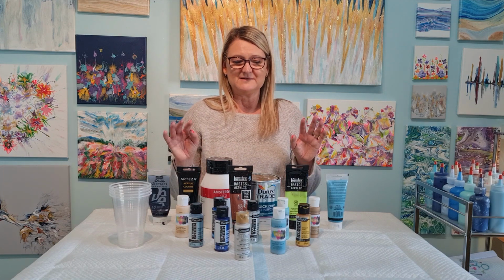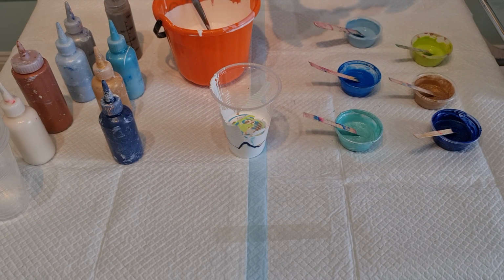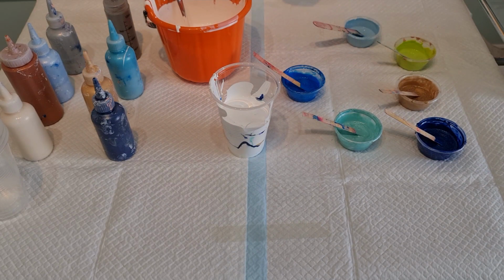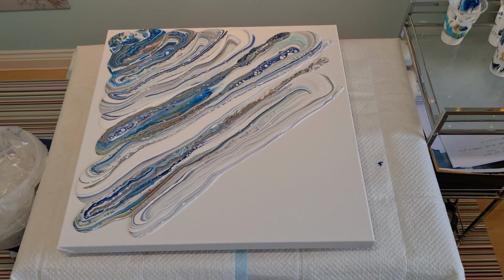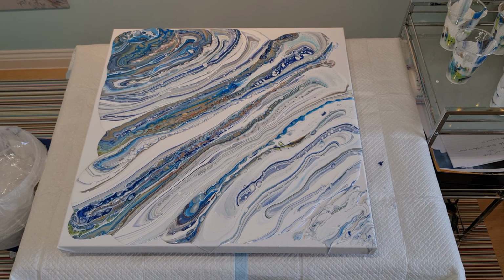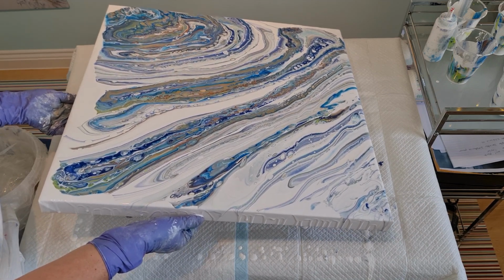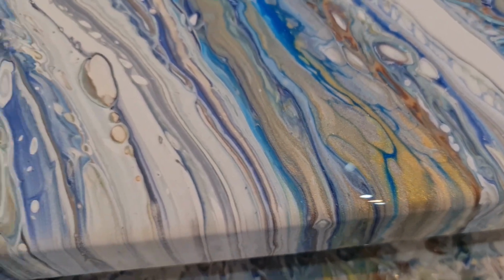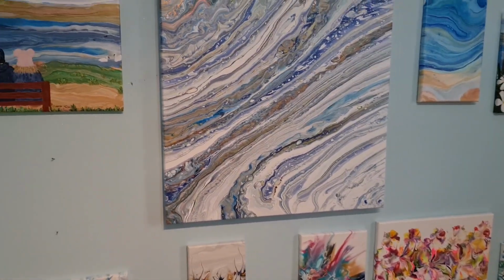#103 Ribbon, Sandwich, Acrylic Pour Painting. My first Large Canvas Pour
I have some beautiful Loxley Chunky canvases 60cm x 60cm and was trying to decide what to paint on them.  So inspired by Sarah Mack Art and Sara Taylor, I finally decided on a Sandwich Pour!
I wanted to use some of my favourite metallic colours in natural calm colours and try to keep the lines that I poured the paint in.

penny